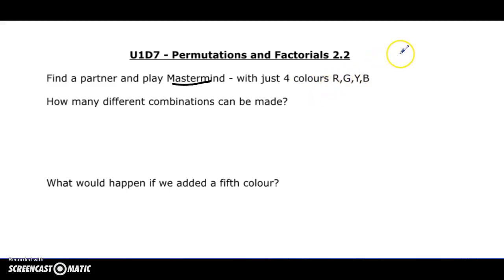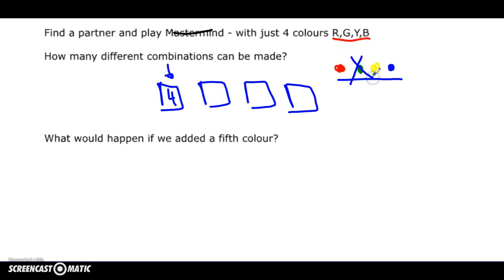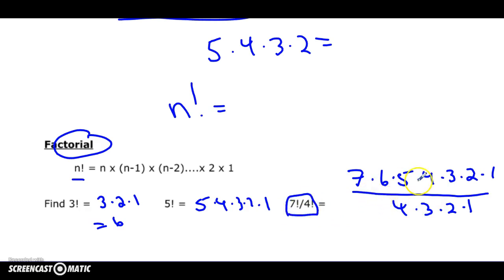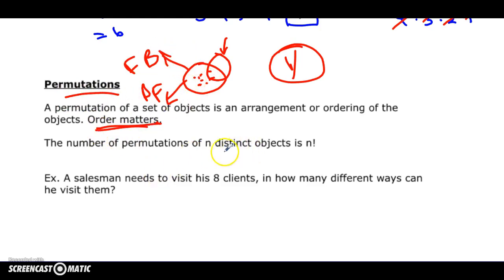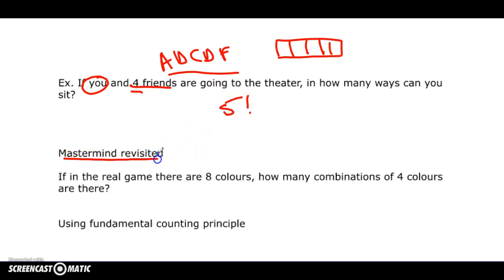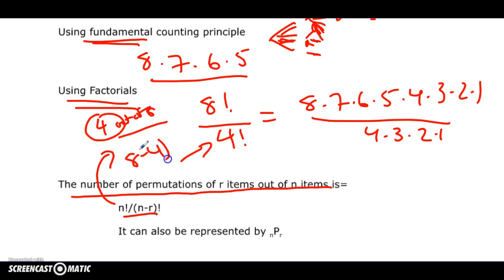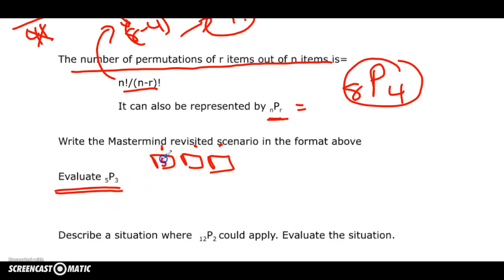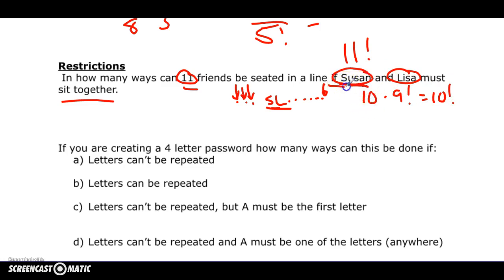U1D7-D8 - Permutations and Factorials Part 1 - Mathematics of Data Management (MDM4U)